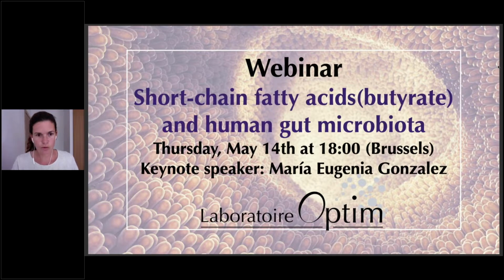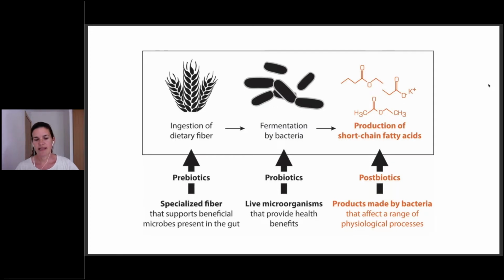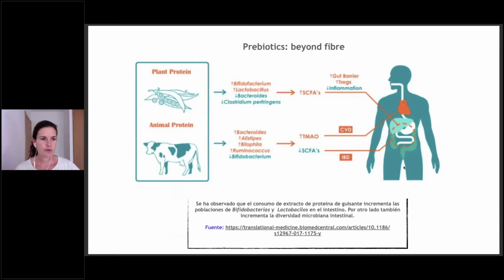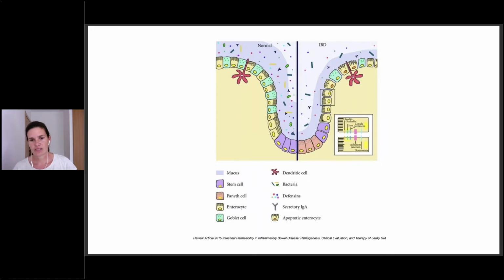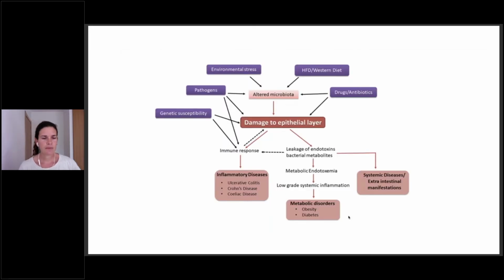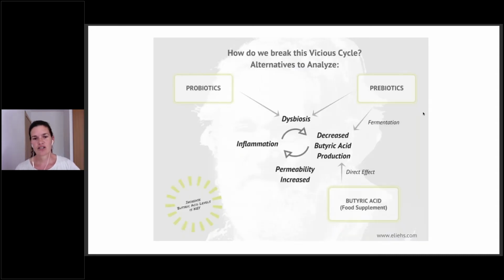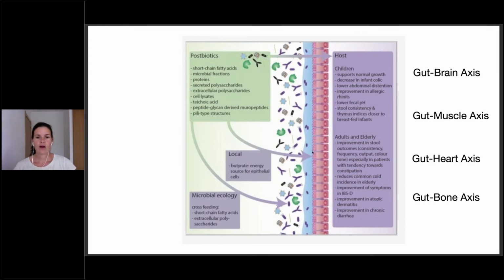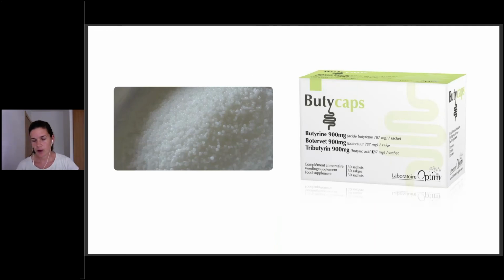Benefits of Short-chain fatty acids & butyrate (postbiotics) on gut health and microbiota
Laboratoire Optim is a Belgian laboratory (Belgium/Brussels) specialised in natural supplements and food supplements for the gut. Here is a very useful video about the benefits of short-chain fatty acids & butyrate (postbiotics) on gut health and microbiota.

What is Butyrate and how does it contribute to gut health? Watch our video to discover how butyrate relates to inflammatory diseases, leaky gut (IBS), dysbiosis and more.

What are the benefits of Short-Chain Fatty acids?
How can butyrate decrease inflammation of the gut membrane/lining? How does butyrate improve gut motility, reduce diarrhoea? What are postbiotics? What role do they play on microbiota?

Speaker: Maria Eugenia Gonzalez, co-founder of Butycaps - Elie Health Solutions (Spain)
Moderated by Benoit Fillion founder of Laboratoire Optim

Event hosted by Laboratoire Optim (Belgium)